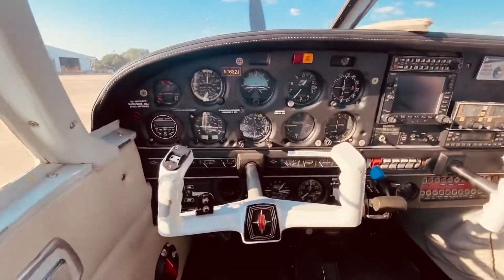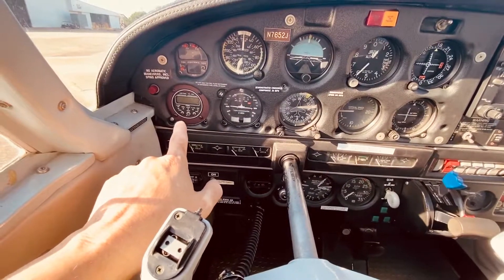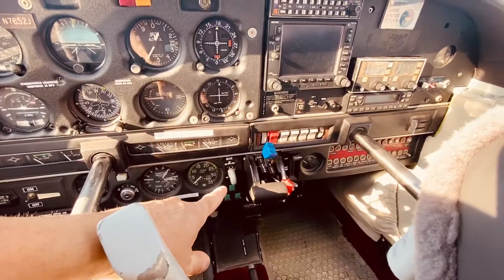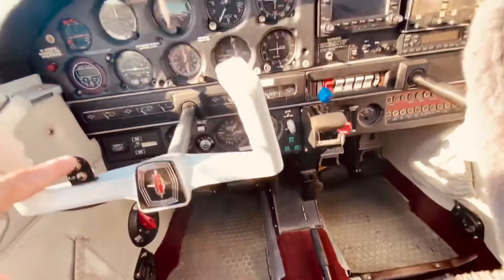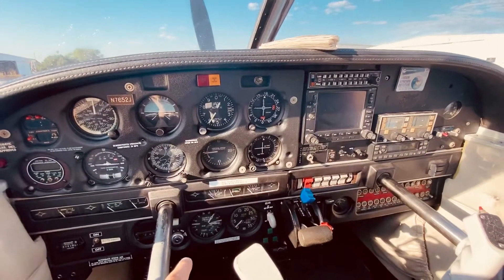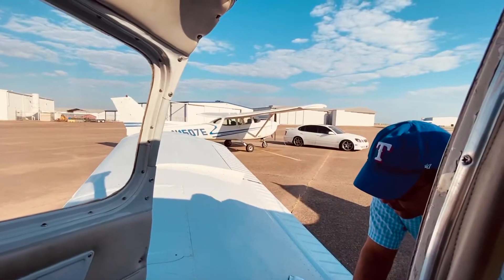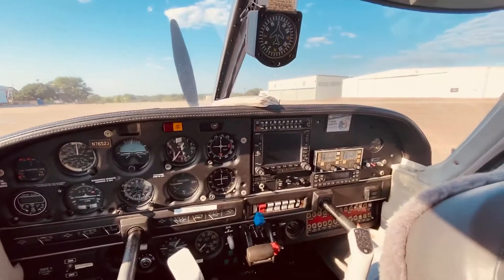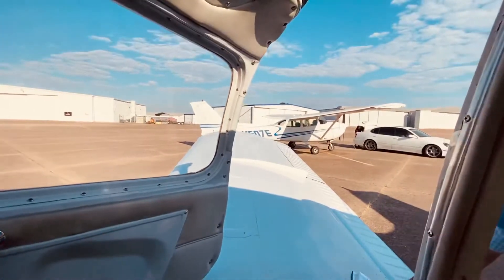Piper Arrow 180 Dashboard